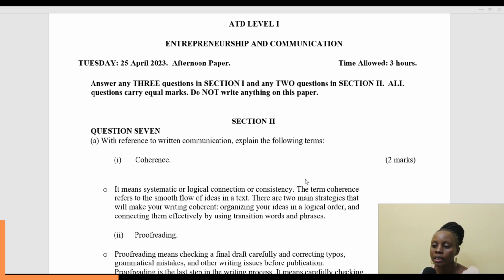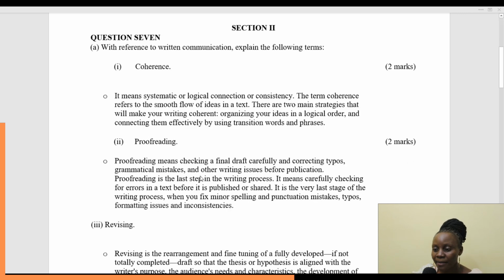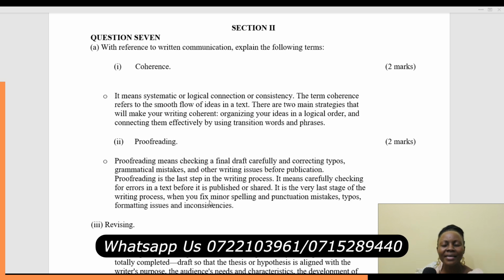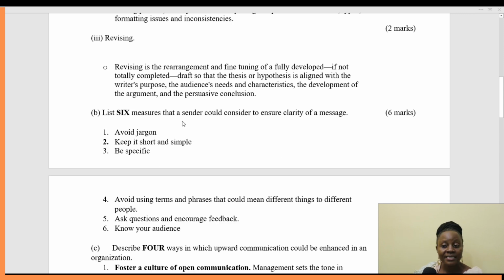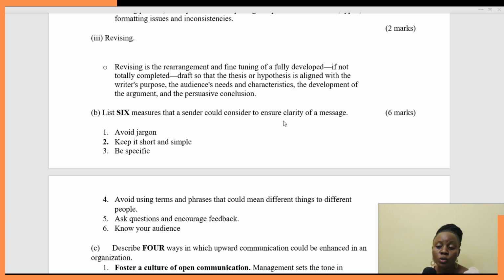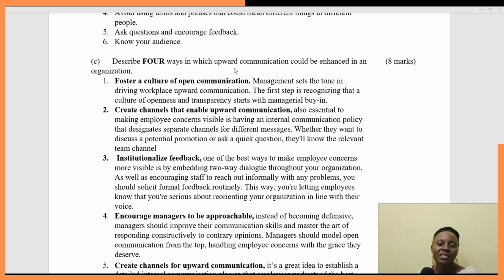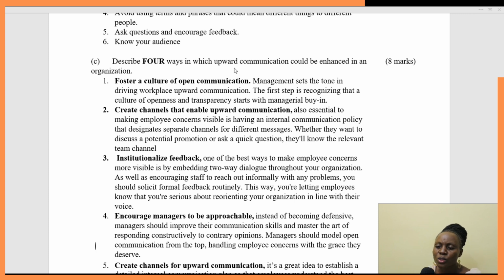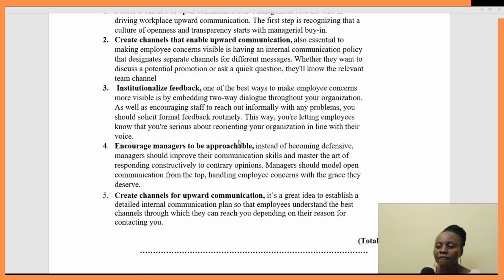ATD ENTREPRENEURSHIP AND COMMUNICATION APRIL 2023 Q7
// IMPORTANT LINKS